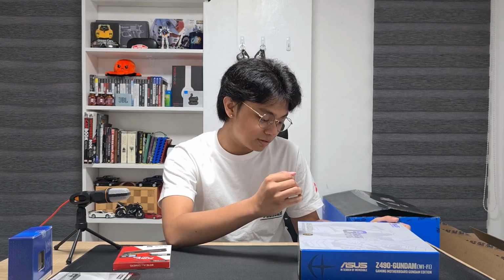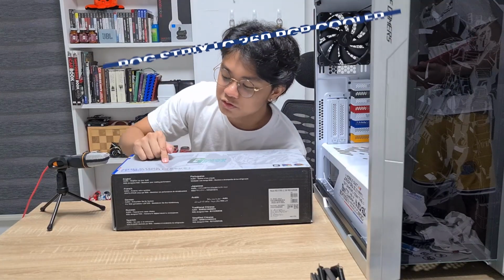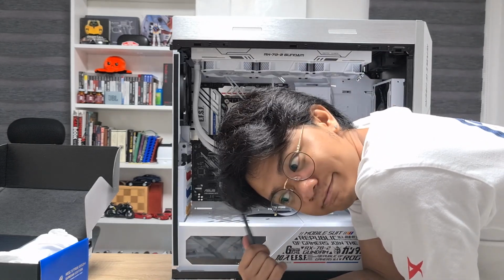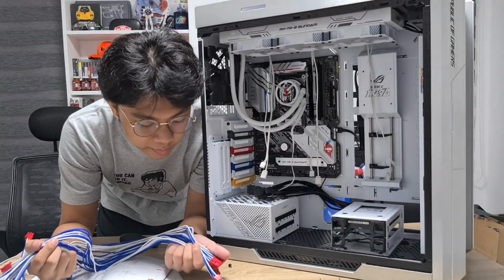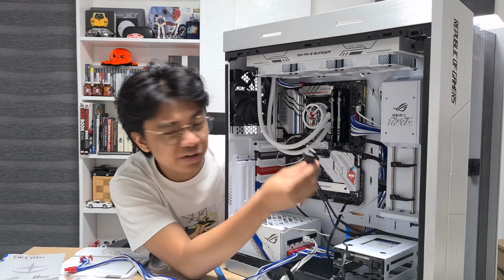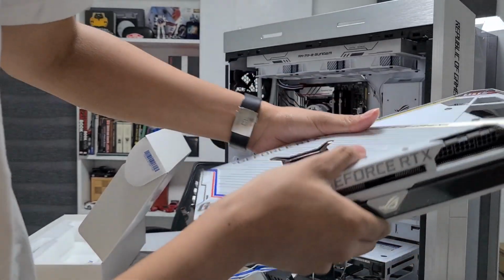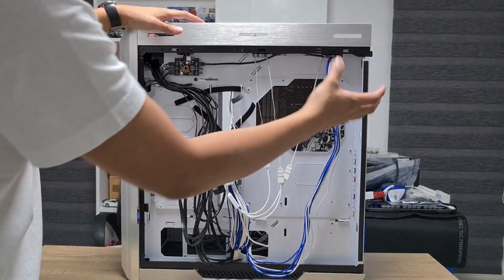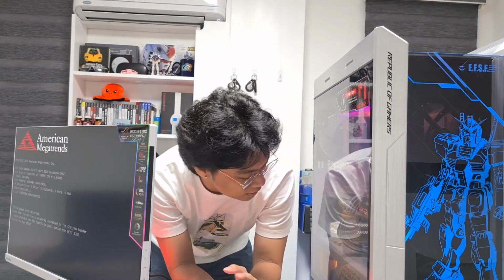Building the Gundam PC AsusxGundam - Technoventures Episode 15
Technoventures Episode 15 - Building the Gundam PC from the ASUSxGUNDAM COLLAB!! Watch the video above guys!!!